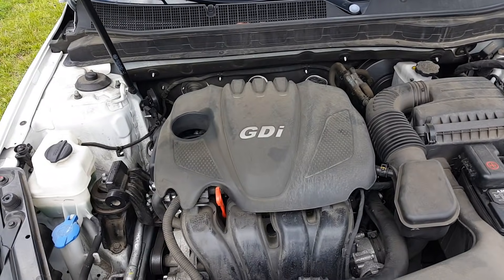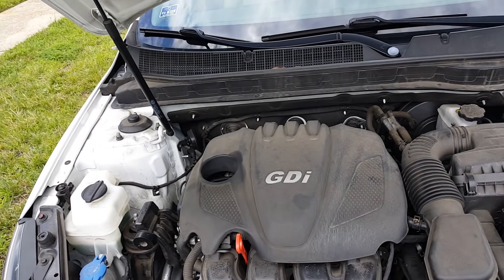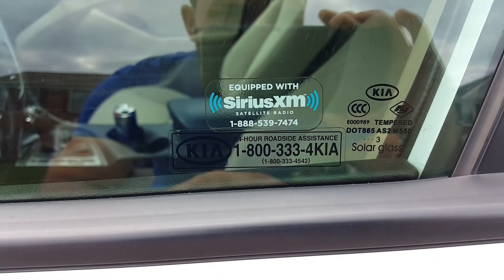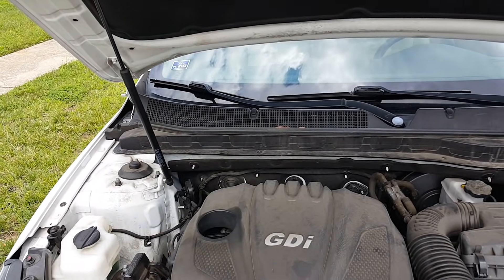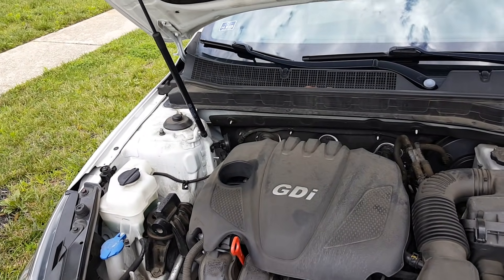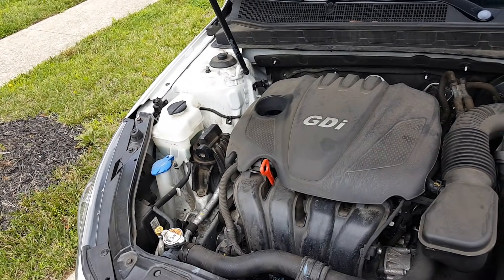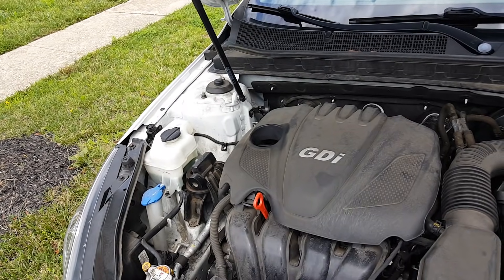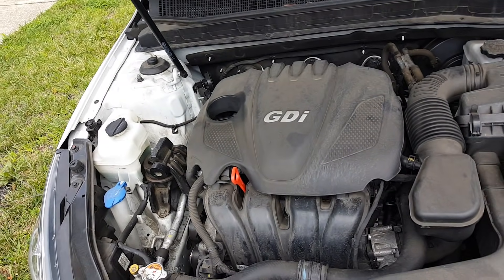2011-2014 Kia And Hyundai Theta Engine Recall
In this video I will be discussing the call to action Recalls for Kia and Hyundai vehicles ranging from the years of 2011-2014 due to engine failure and what you can do to make sure you and your family are safe!

Kia Models Effected by the Recall:
-Optima 11-14
-Sportage 11-13
-Sorento 12-14

Hyndai Models Effected by the Recall:
-Santa Fe Sport 13-14
-Sonata 13-14

Let me know your thoughts on this issue.